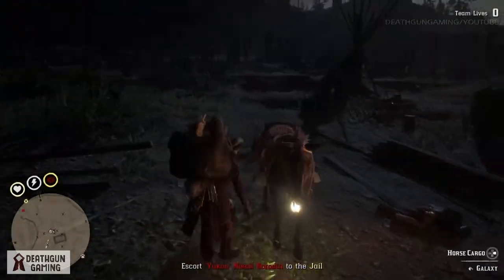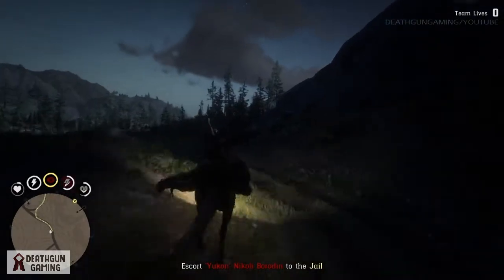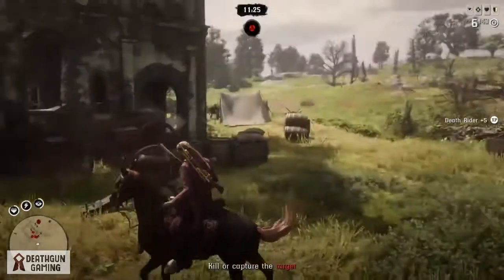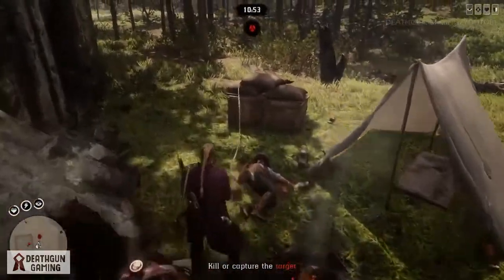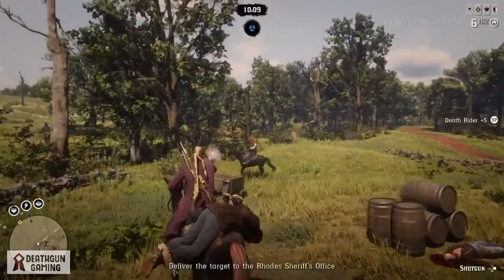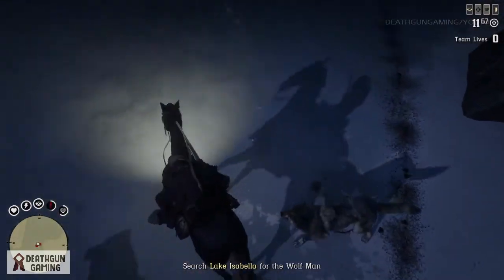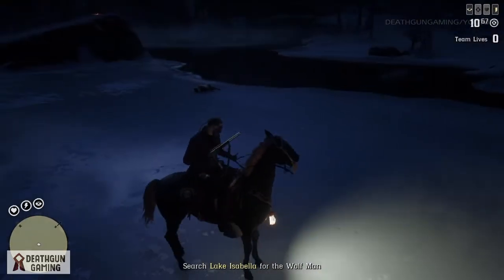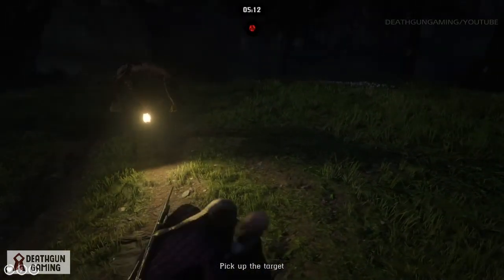RED DEAD ONLINE - HORSE SPOTLIGHT - BLACK CHESTNUT THOROUGHBRED - THE LIMITED EDITION HORSE!!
🏇Hey guys death here and today i wanted to share a quick video on my personal opinion regarding the BACK CHESNUT THROUGHBRED so if you enjoyed the video make sure to SMASH the LIKE button and subscribe for more red dead redemption 2 online content.

              🏇OTHER GAMES🏇

🏇Deathsquad 100%